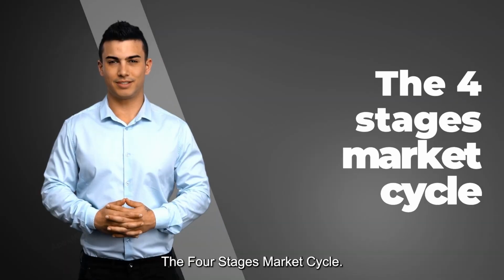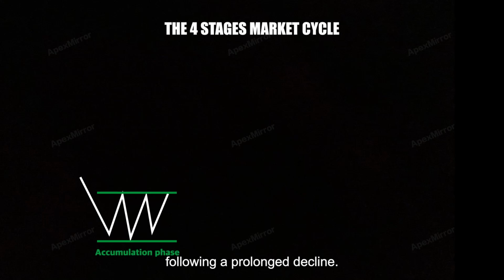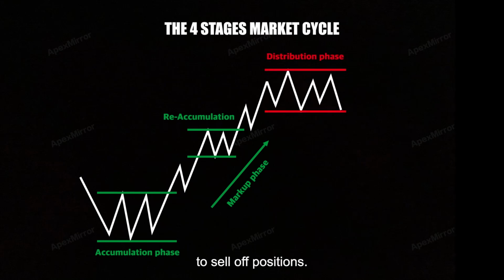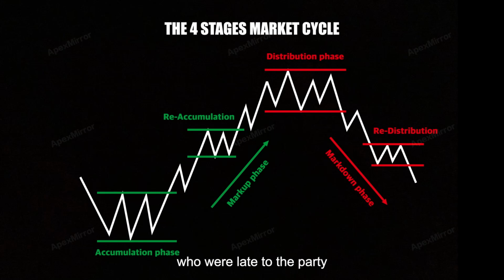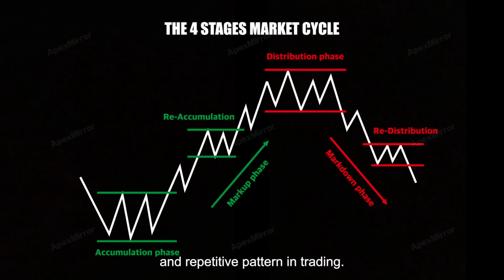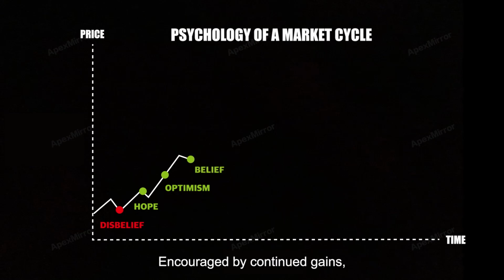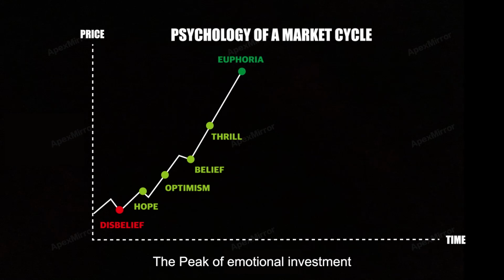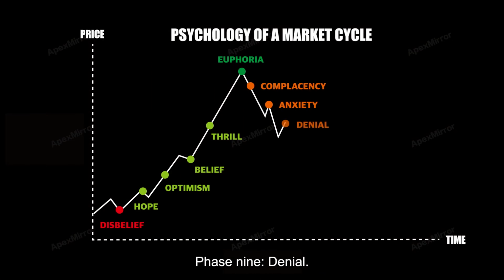05 Market Cycle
Ranked 2nd on the Binance Leaderboard.